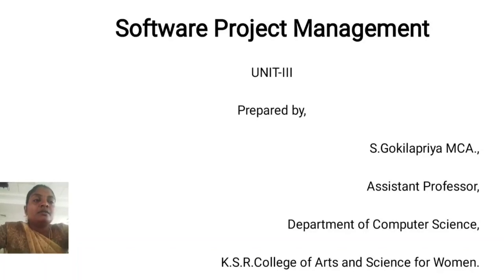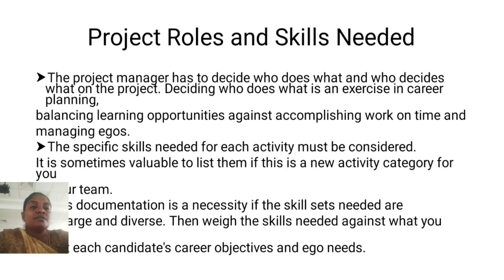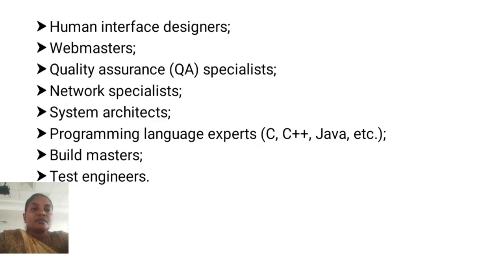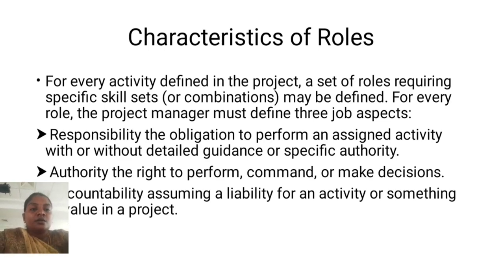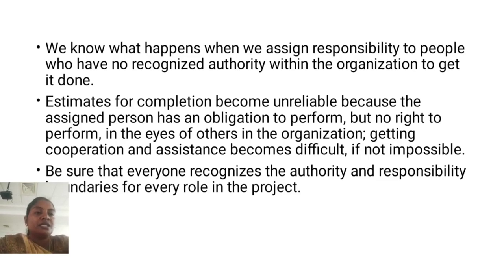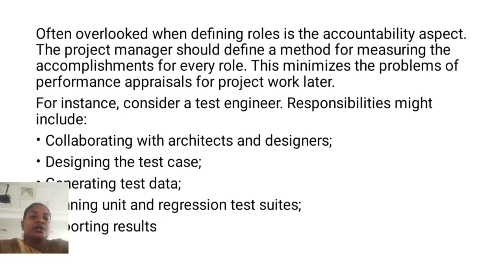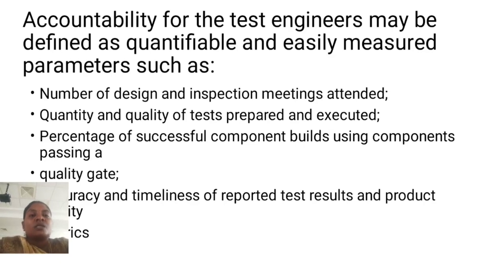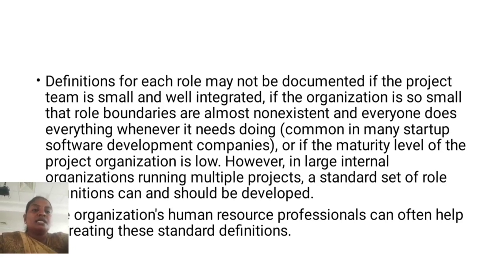LCS : Software Project Management Unit III | Mrs. S. Gokilapriya | CS